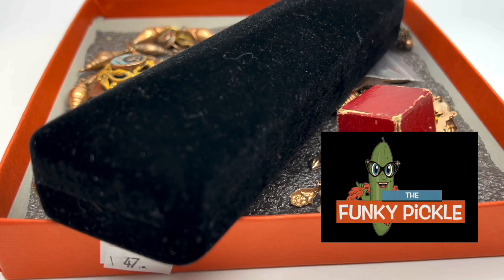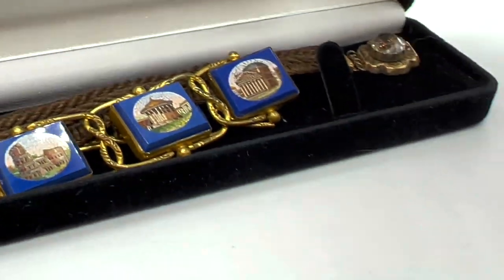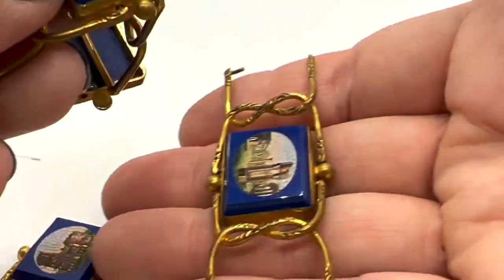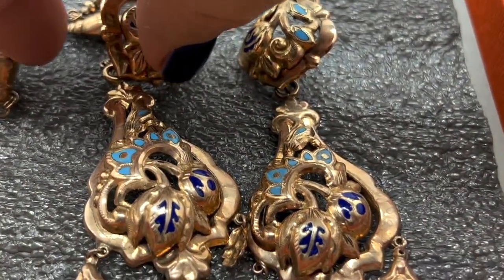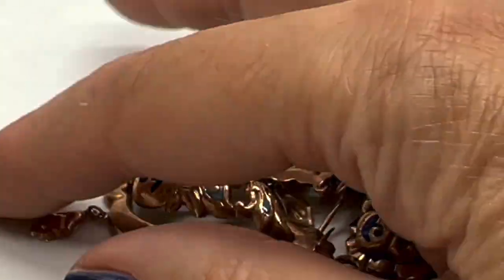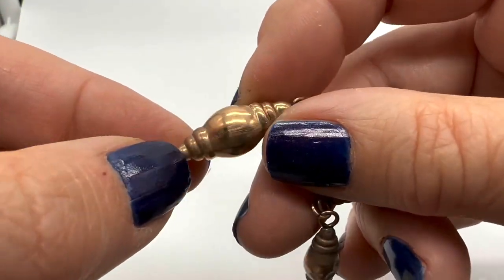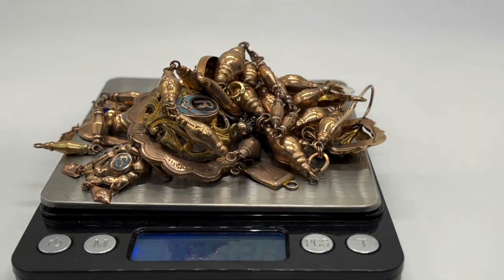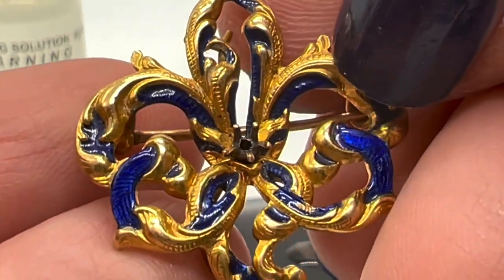ANTIQUE Georgian & Victorian Jewelry Ready for Repair by My Jeweler REAL GOLD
Welcome to my video. I will show you some broken pieces (mostly gold) that I will be bringing in for repair shortly. (I am FINALLY getting around to getting my Grand Tour Victorian micromosaic bracelet fixed -- he couldn't do it until I found a finding that fits.)  I will do a follow-up video when the repairs have been completed. Thanks as always for watching. Hugs, SANDRA  xo